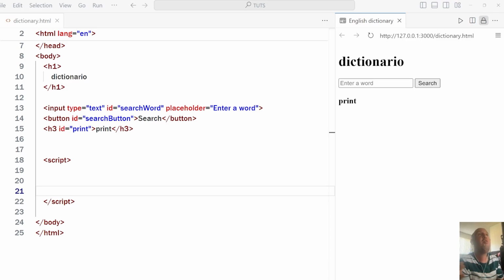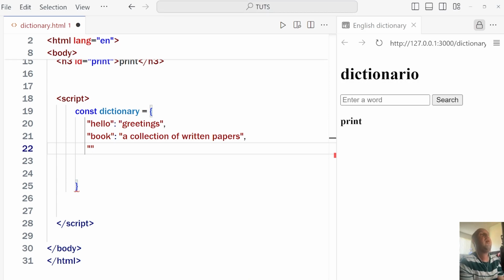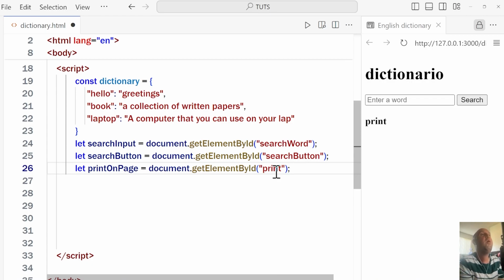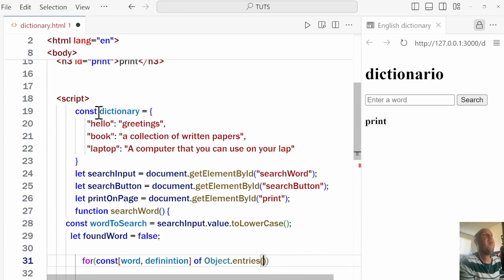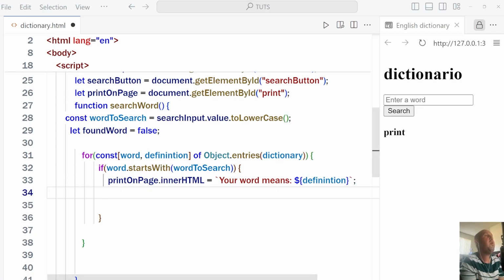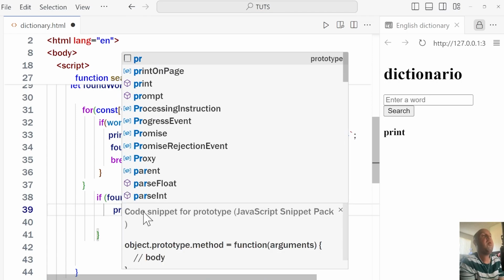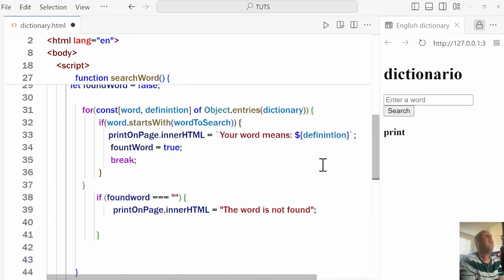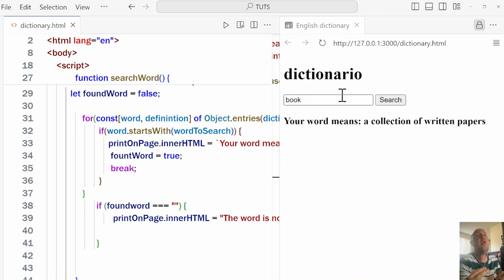How to Build a Dictionary using HTML and JavaScript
In this short tutorial, I will show you how to make a basic HTML and JavaScript English dictionary, where you enter a word and find its definition. It's perfect for students, scholars, or anyone wanting to learn how to build a basic HTML and JavaScript Application. The dictionary is easy to use and understand, so you can start learning immediately. It's a great way to learn how to make this application.
The dictionary is designed to be user-friendly and efficient. You can start learning new words right away. The dictionary uses a combination of basic HTML and JavaScript to create a simple and intuitive interface. Simply type in the word you want to look up, and the dictionary will automatically search for its definition. The dictionary is a valuable tool for anyone who wants to improve their English. Whether you're a student, a scholar, or just someone who wants to learn a new word, this dictionary is a great way to expand your vocabulary.